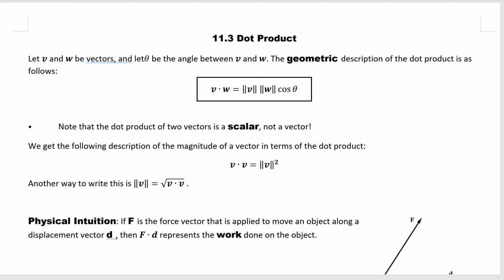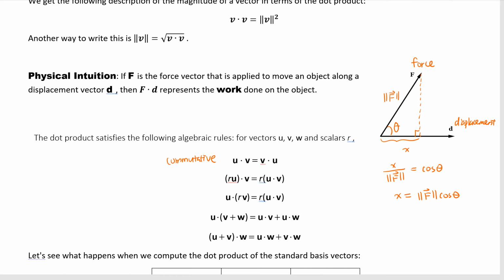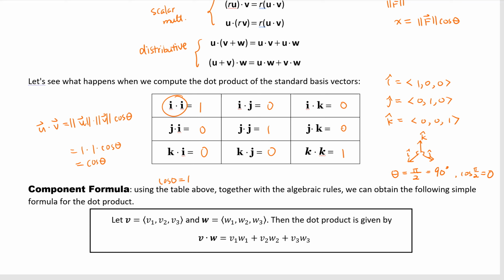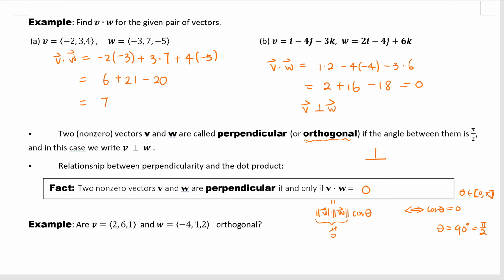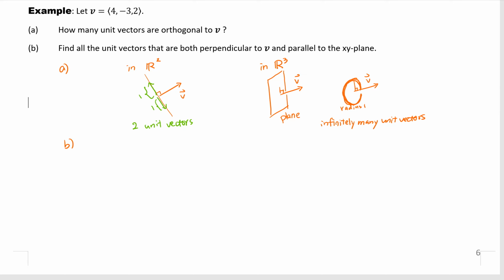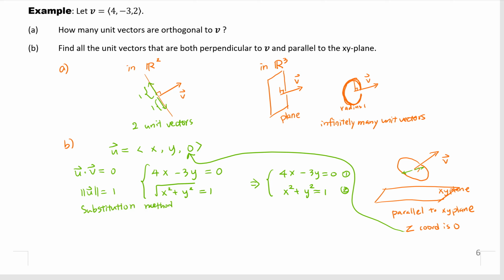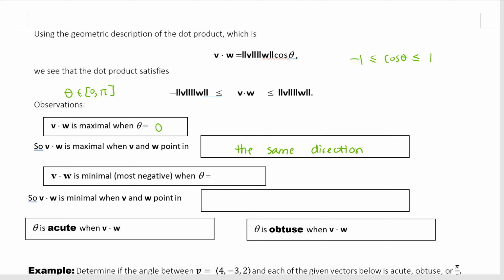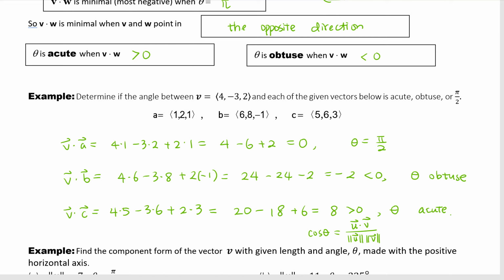2200 11 3a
11.3 dot products Part A